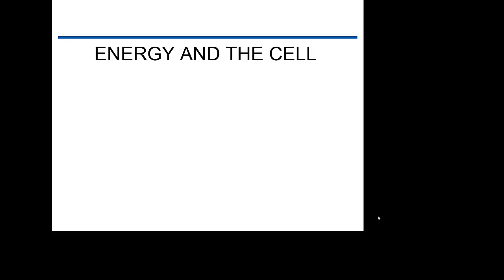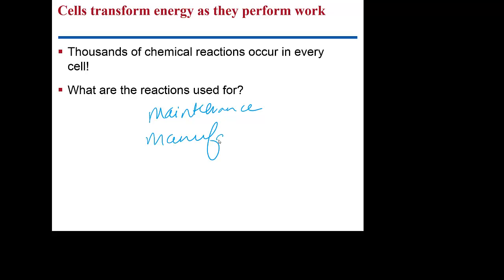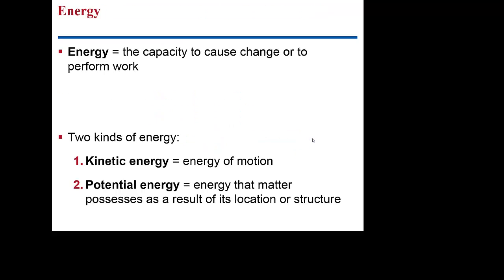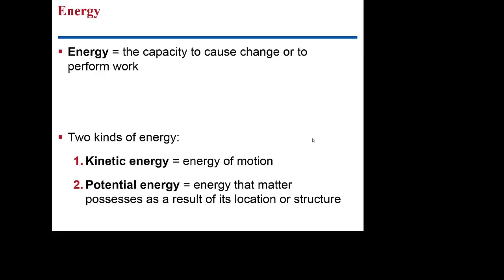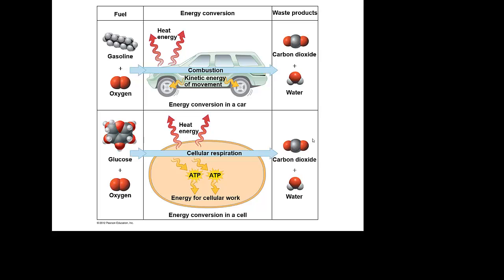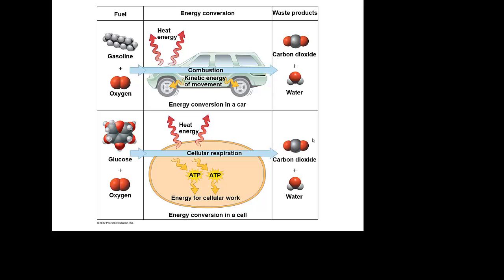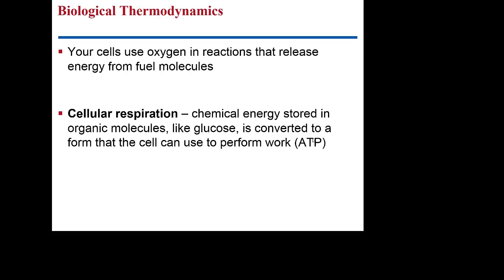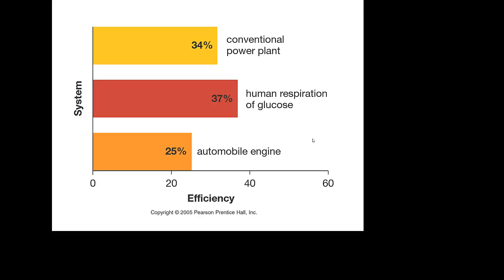Energy_Intro (cc only)